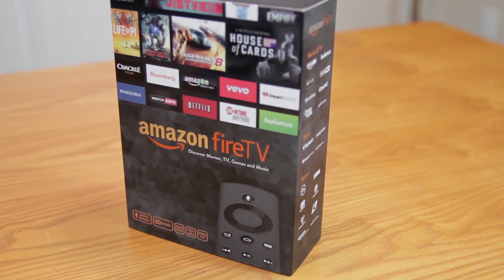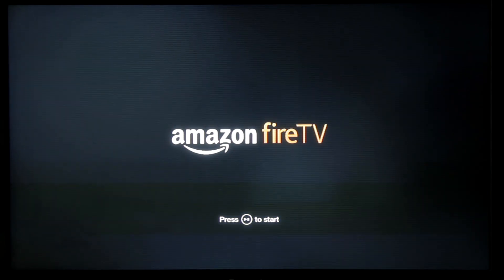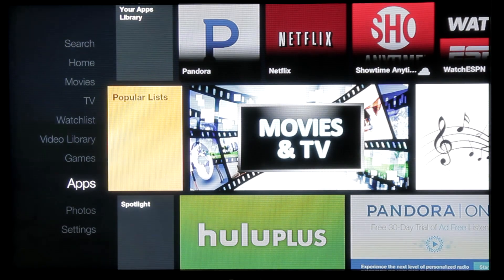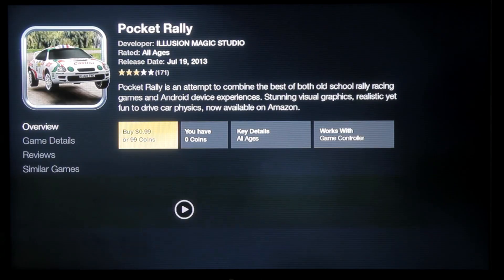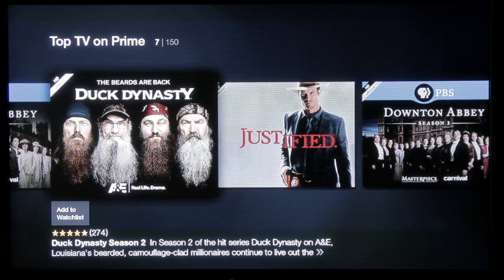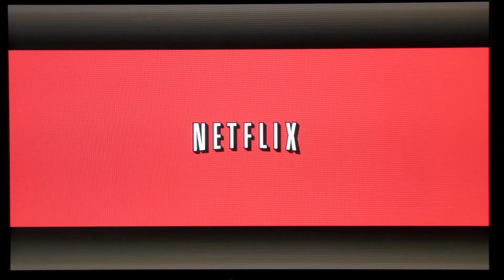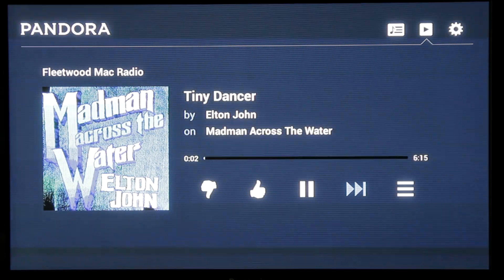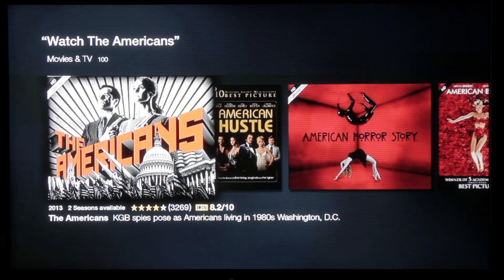Amazon fireTV Review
Amazon has finally entered into the crowded space of streaming content boxes with the fireTV. Packed with a quad core processor and with an optional controller available, Amazon is aiming for more than just streaming content. In addition to the usual suspects like Amazon Instant Streaming, Netflix, Hulu, Pandora and many others, you have a game library that is sure to grow with the device.